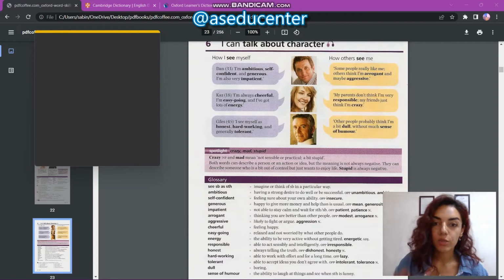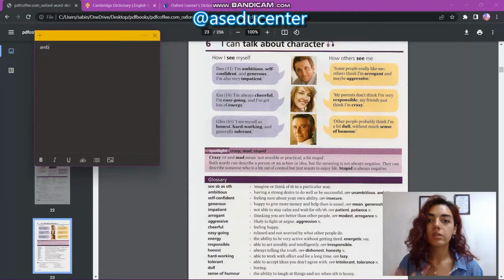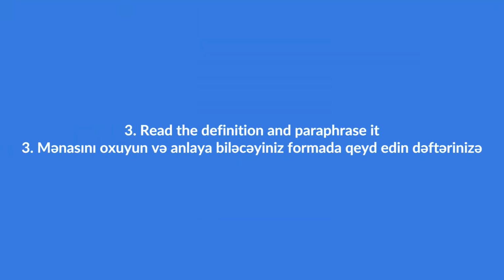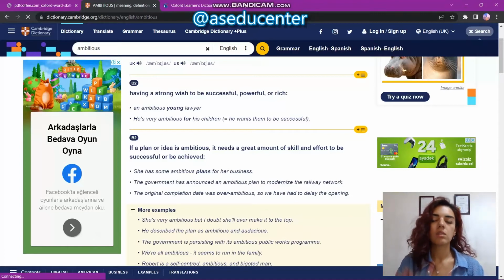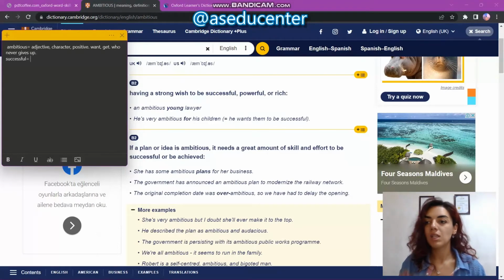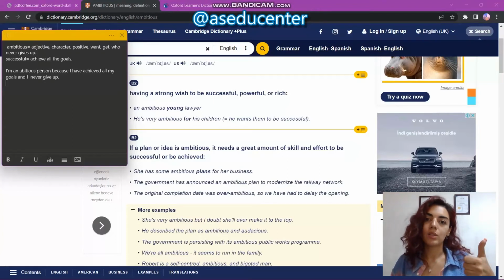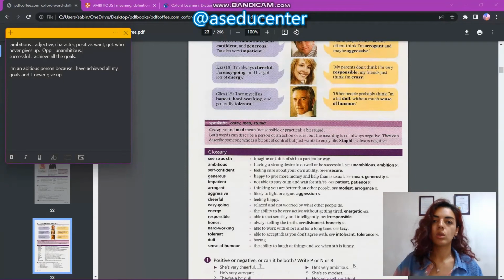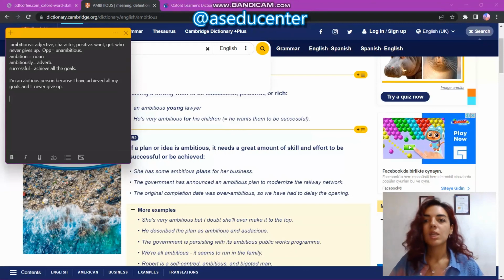How to learn vocabulary in an effective way?| Yeni sözləri necə öyrənək və necə yadda saxlayaq?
Hello, everyone! I'm Sabina who wants to help you improve your English. I hope you enjoy watching my videos! 😍

How to learn new words in English How to remember the words? howto use them in a sentence

🔷 Let's learn English with me!✌🏼😎
🔹Do you want to learn English with Fun and Modern methodology? Then, Join my classes! 😍
🔹I have both Group and Individual Classes!
🔹IELTS, TEFL, TESOL and a Degree in Pedagogy👩🏻‍🎓